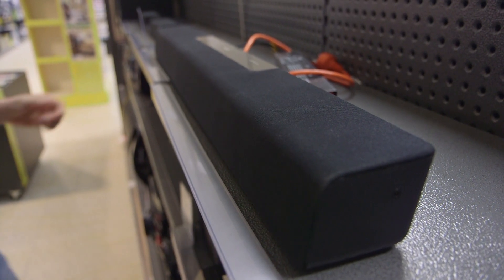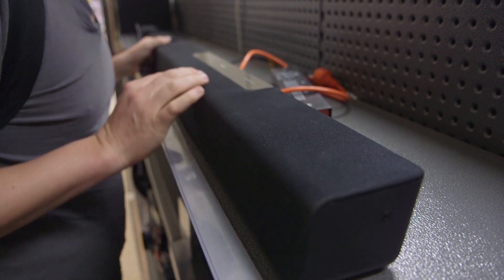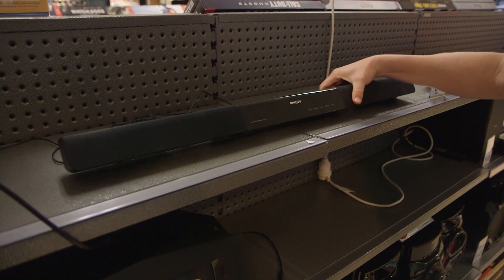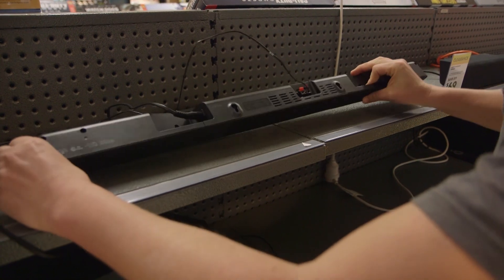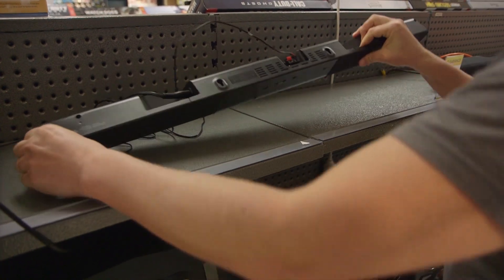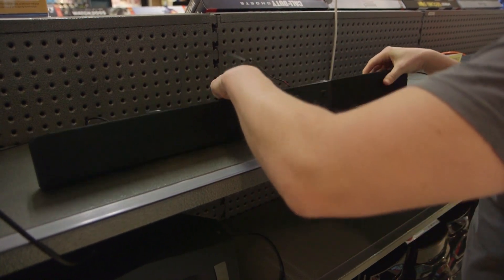TVs Explained: A Video Guide To Soundbars Vs. SoundPlates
Dedicated to producing great audio, Soundbars and SoundPlates make shows, movies and games all sound better than any TV on its own. Here's what you need to know.